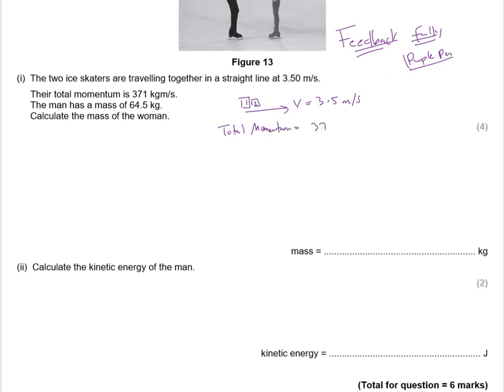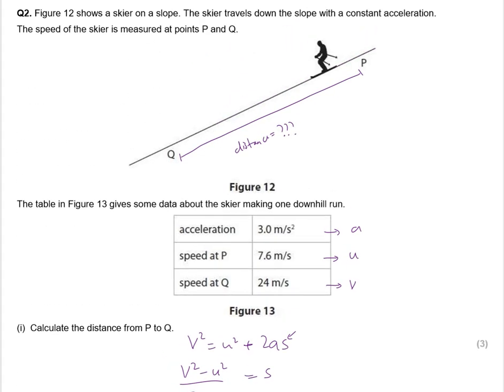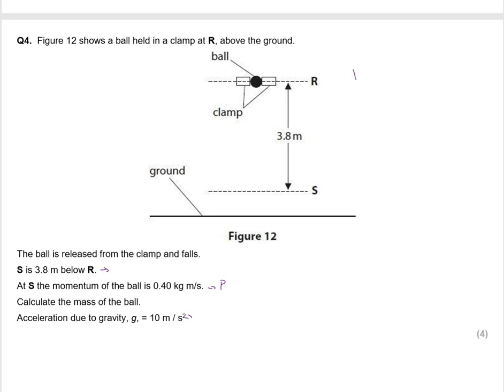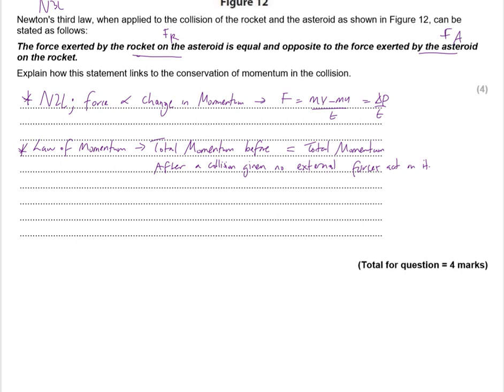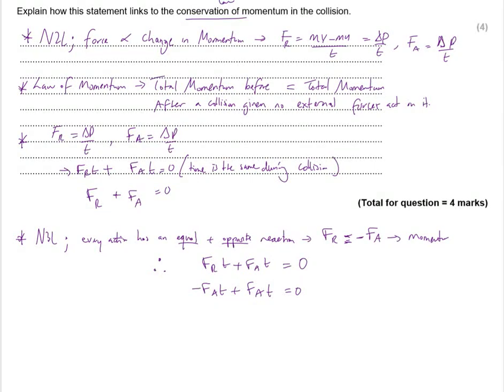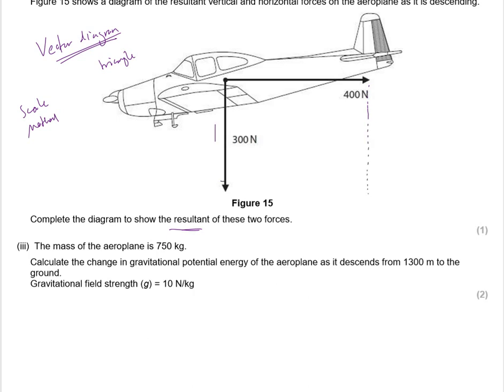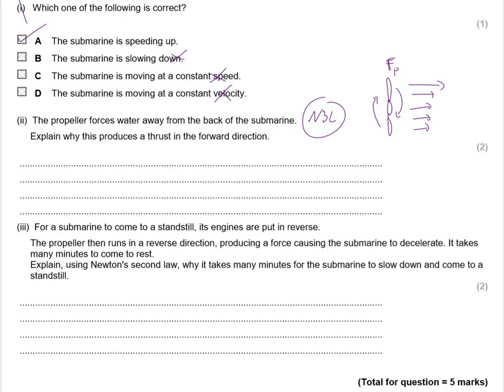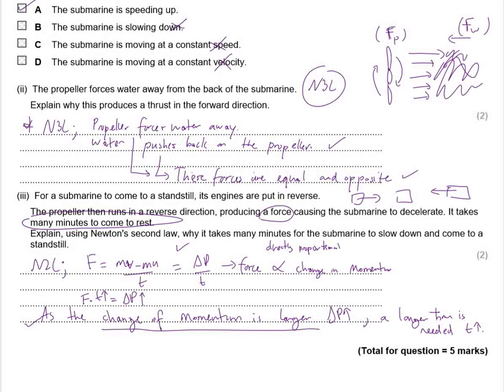FURTHER MACHANICE FEEDBACK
purple pen your work fully.
check the physics behind